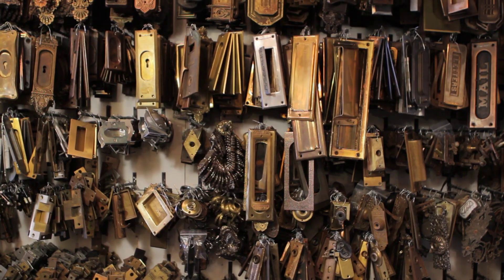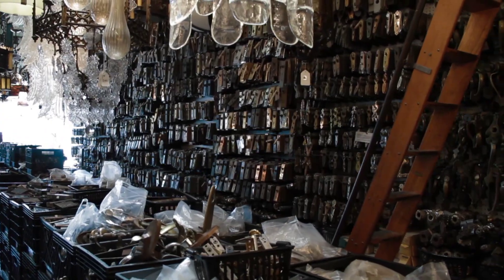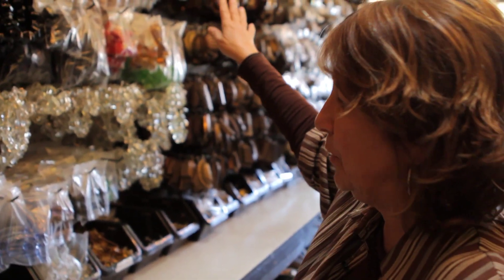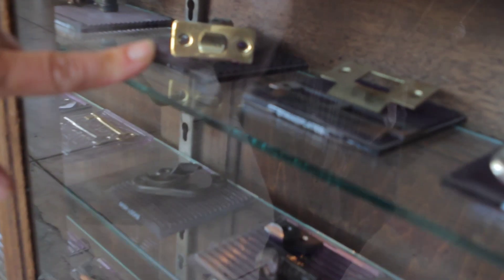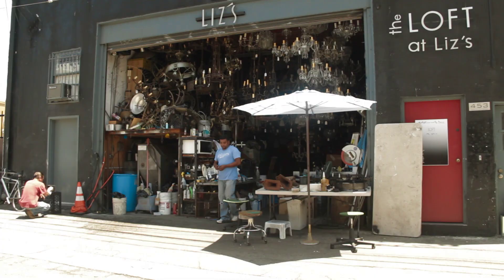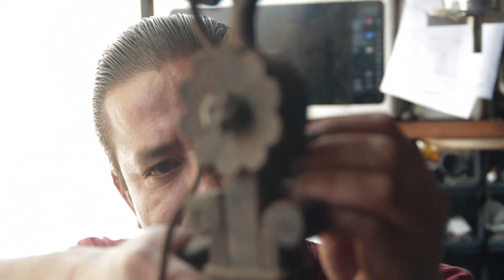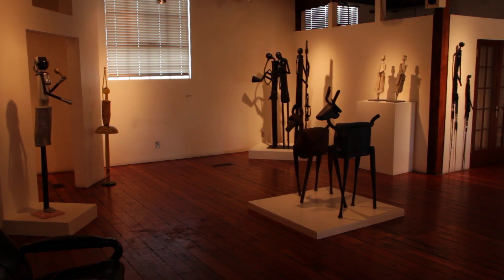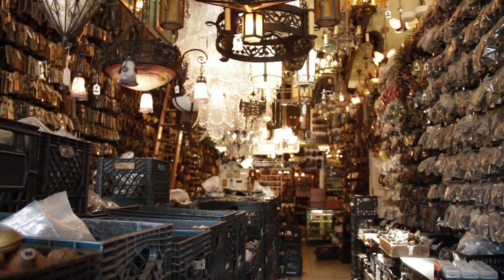An Introduction to Liz's Antique Hardware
Liz’s Antique Hardware is the world’s largest antique hardware store – attracting top designers and old home renovators from across the globe.  Their inventory features literally millions of items including a complete selection of door, window, and furniture hardware, lighting and accessories circa 1860 to 2000. They also offer a wide selection of contemporary hardware, including their own exclusive lines.

Located above this amazing store is The Loft at Liz’s a contemporary fine art gallery featuring works from top established and emerging artists.  From painting and sculpture to installations, performance and video art – The Loft at Liz’s is one of the most interesting and unique cultural destinations to discover in Los Angeles.